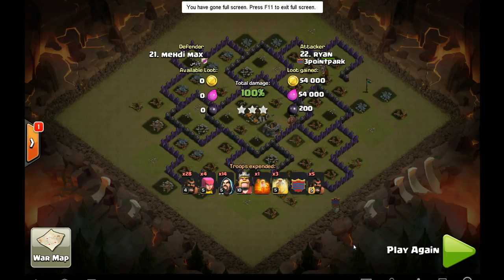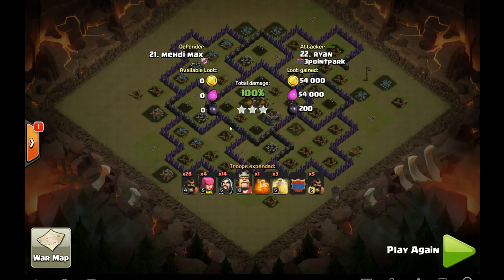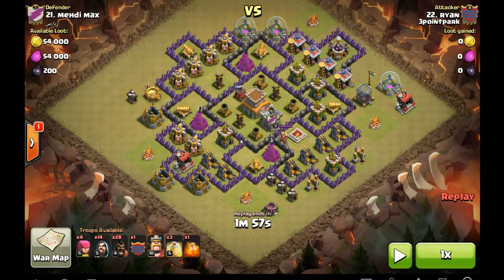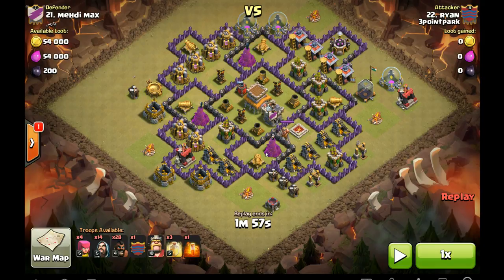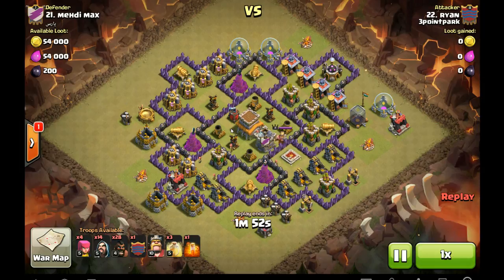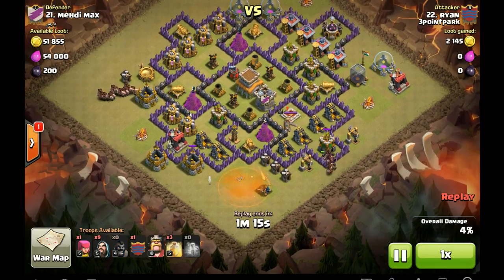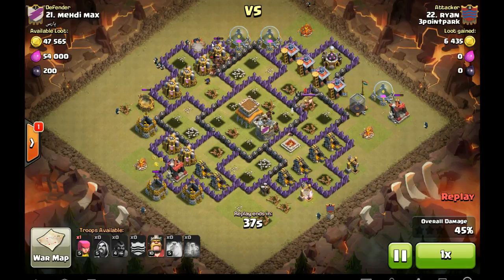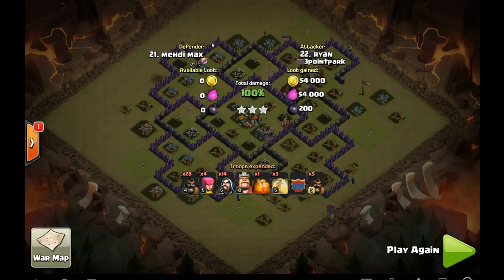Ryan GOHO Th8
Hog deployment Discussion Part 2